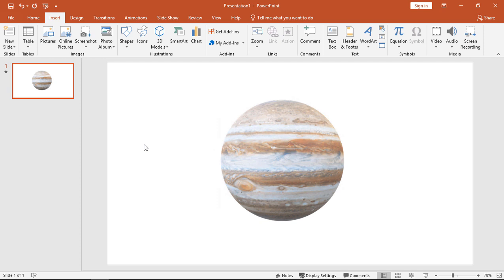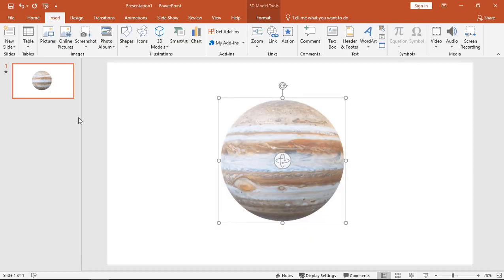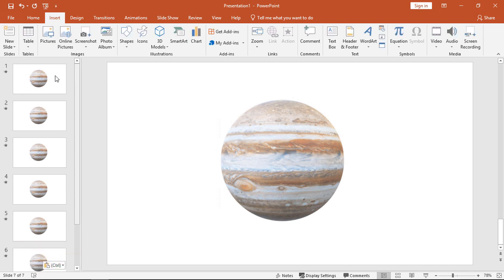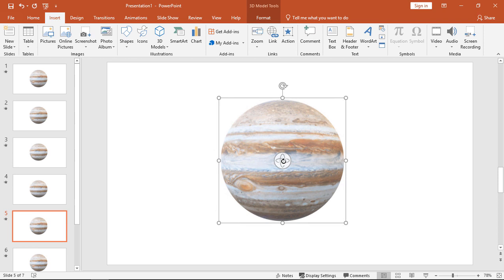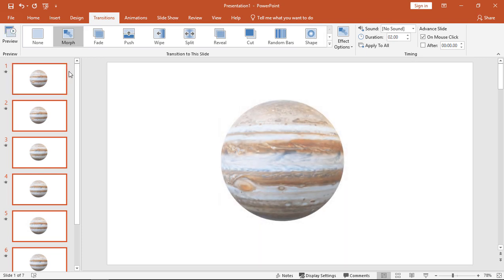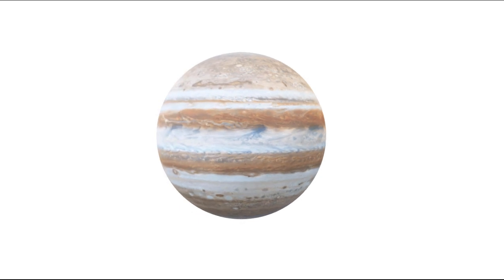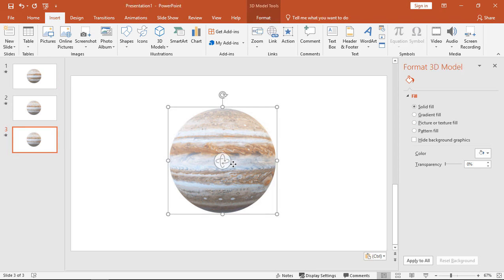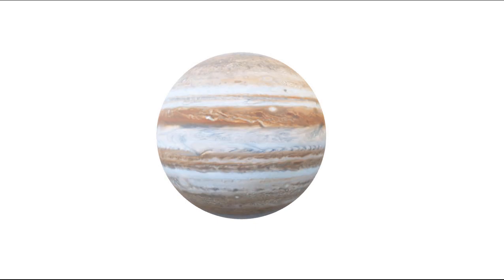Create a Simple Animation Using PowerPoint 2019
Professor Robert McMillen shows you how to create a simple animation Using PowerPoint 2019. In just a few minutes you can create an animation using nothing more than PowerPoint. This will also work in Office 365 and 2016, but you must be on at least version 1808 for the best results.